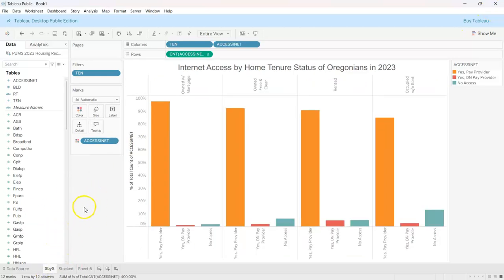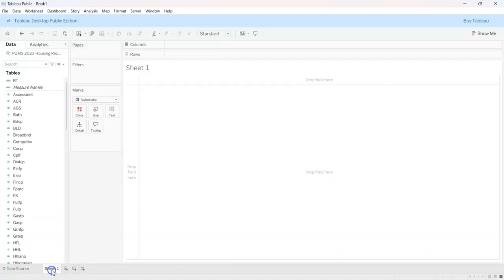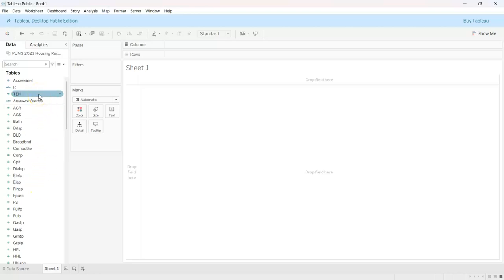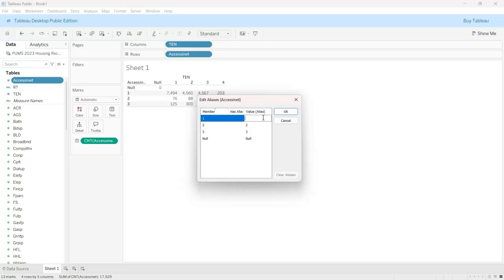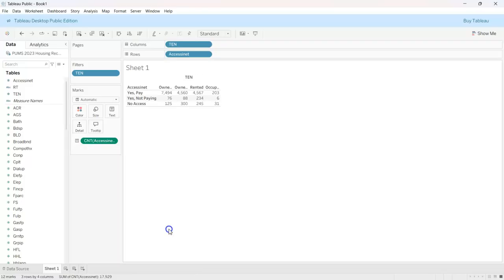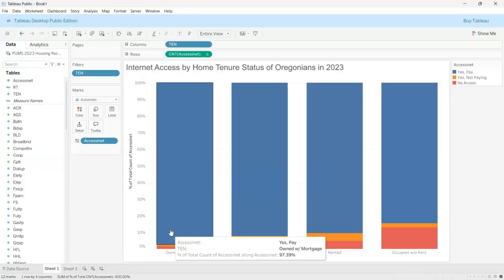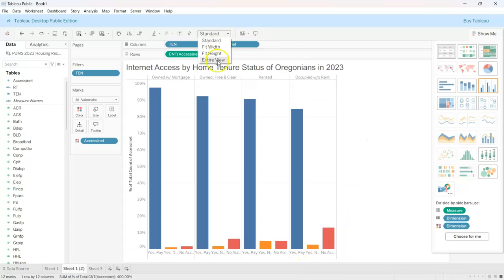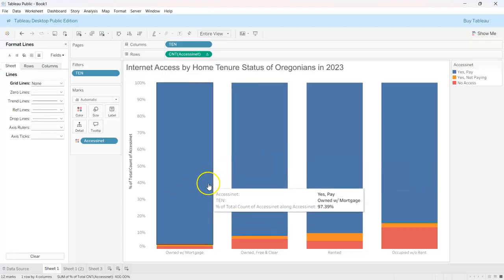BA375 Tableau Tutorial Creating a Conditional Side by Side Bar Chart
This video shows students how to compare two categorical variables with a conditional side-by-side bar chart and stacked bar chart in Tableau.